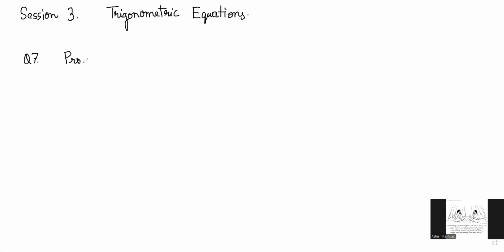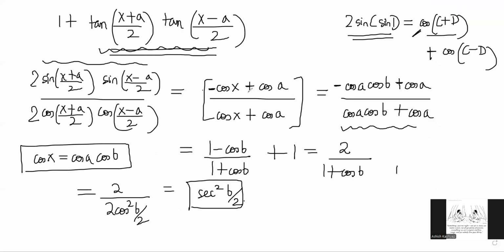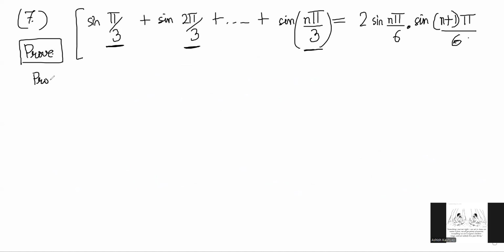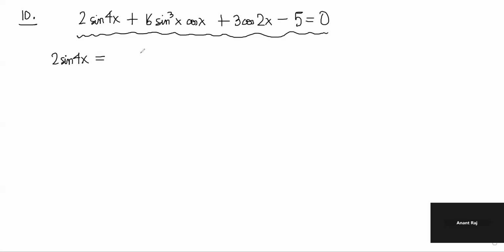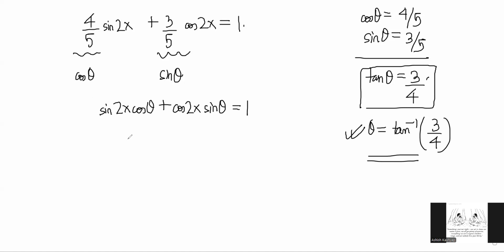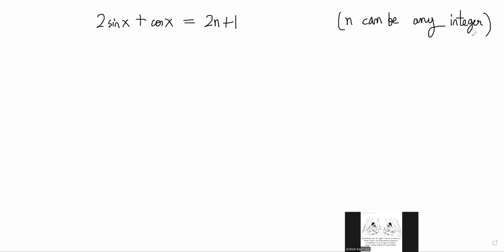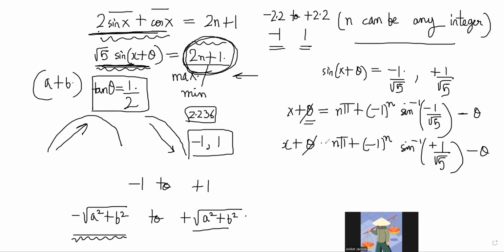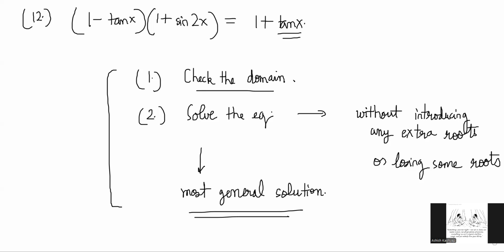Session 3. How to approach difficult Trigonometric Equations?